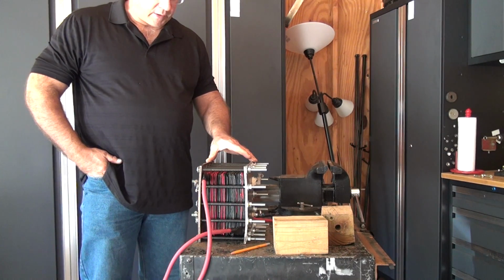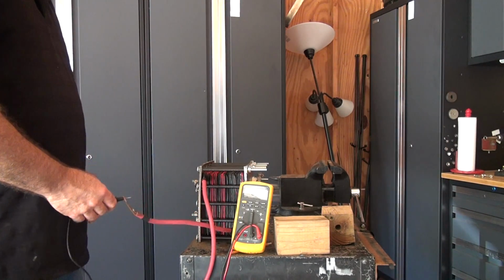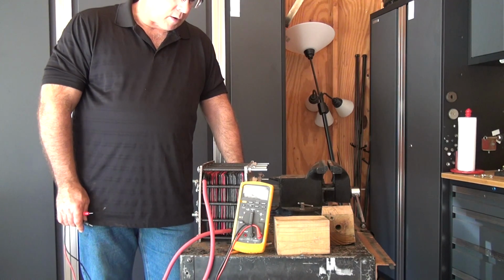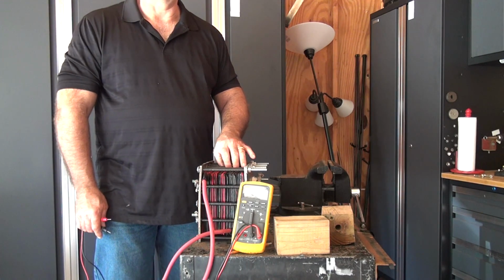Reckless Retiree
Experiments with hydrogen production for urban mining of platinum.